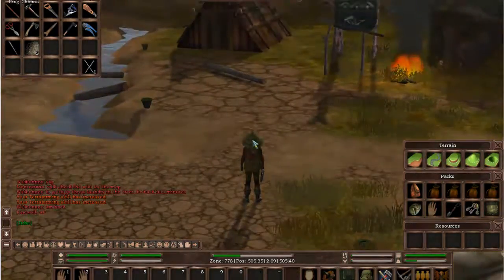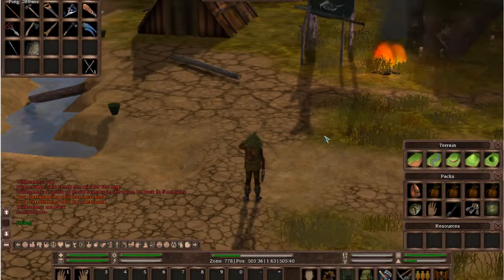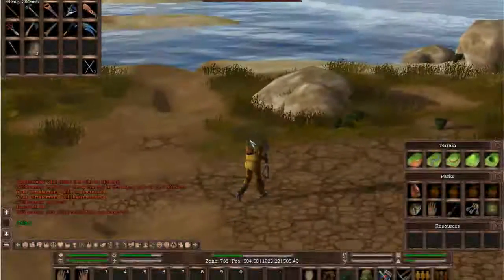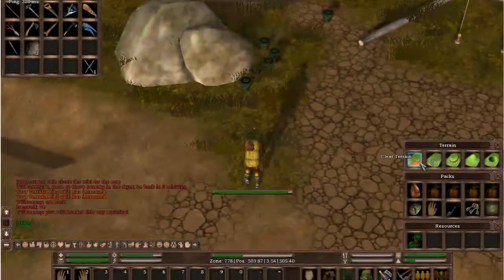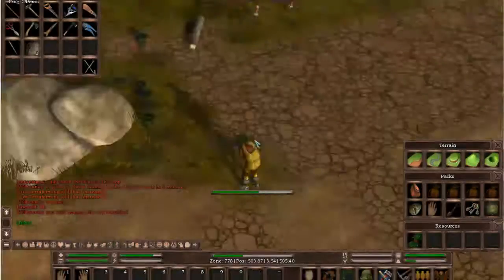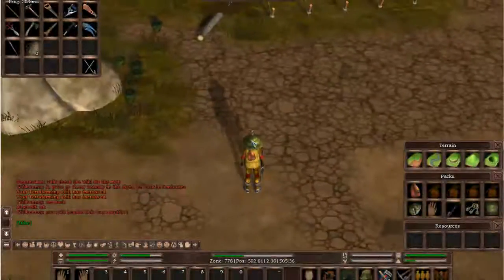Xsyon Terraforming Tutorial